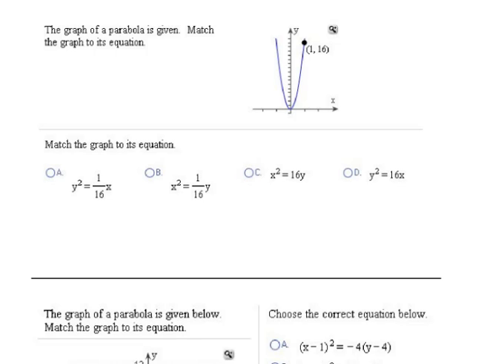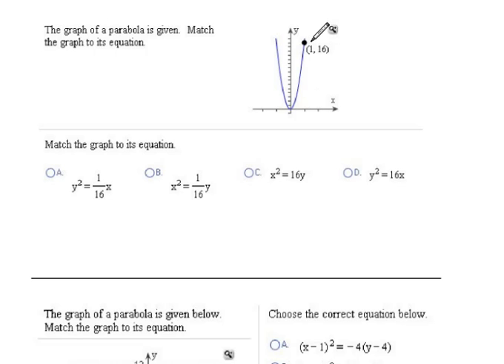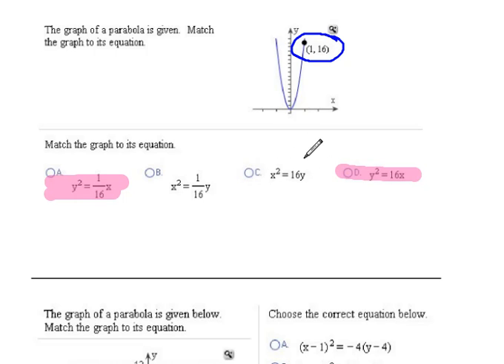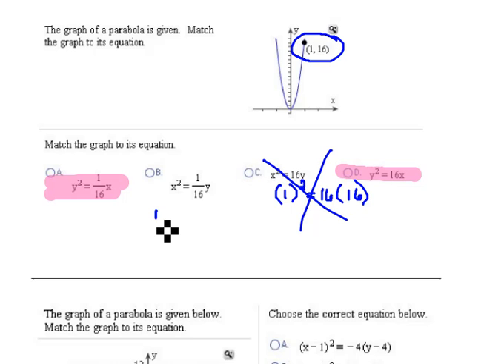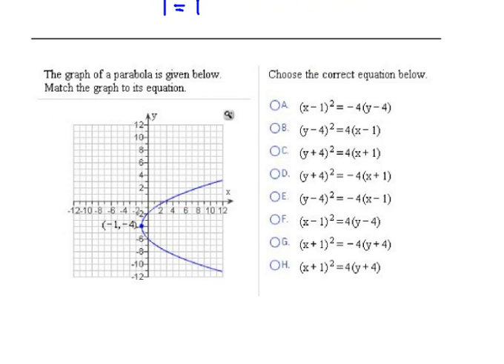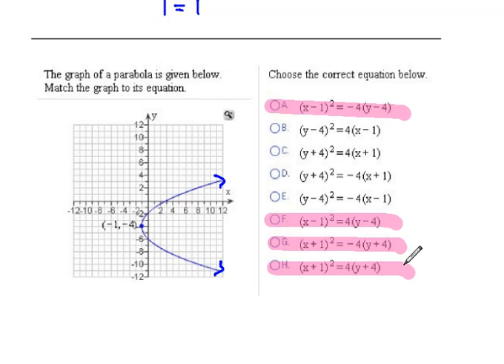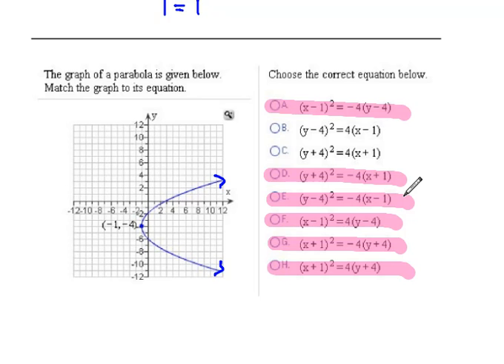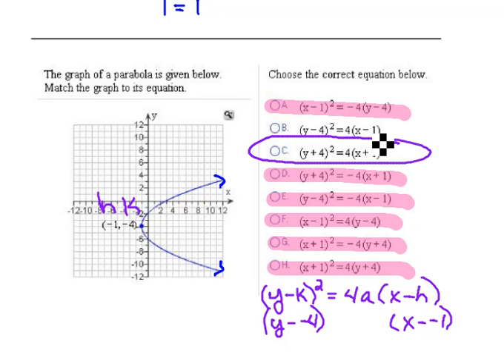Parabola Examples 7.2